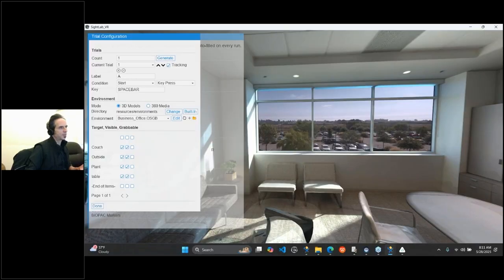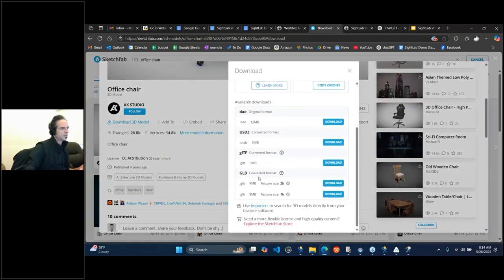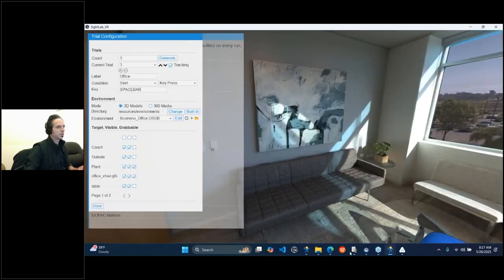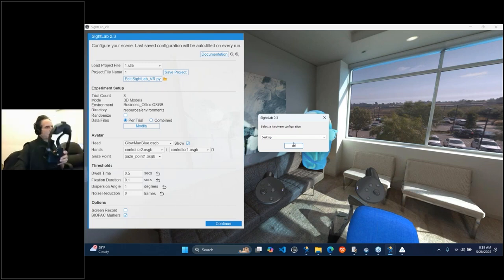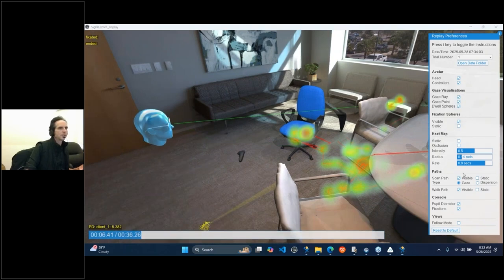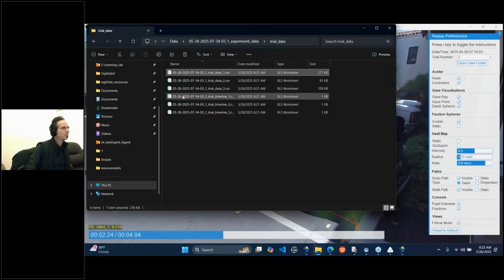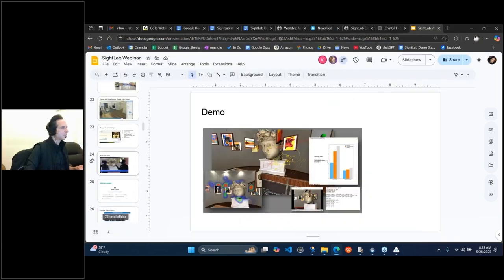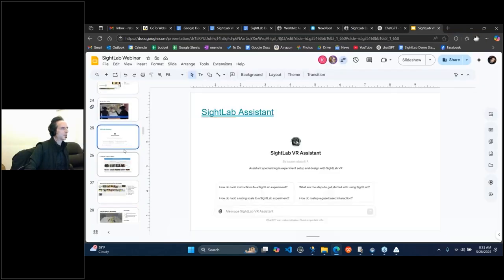How to Create a VR experiment with No Code in 10 minutes using SightLab VR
Demonstration on creating a quick VR experiment and viewing 3d model and 360 media stimuli with SightLab VR Pro

*Design immersive VR experiments in minutes using an intuitive drag-and-drop GUI — or extend functionality with Python scripting.

*Collect and visualize high-quality behavioral data in real time, including gaze tracking, interactions, and timing metrics.

*Integrate seamlessly with eye trackers and biosensors for multimodal research (e.g., EEG, skin conductance, heart rate).

*Leverage pre-built templates for study types like visual search, memory tasks, reaction time, and phobia desensitization.

*Use AI-driven agents and NPCs to create realistic, responsive social interactions.

*Deploy augmented reality elements for hybrid physical-digital experimental setups.

*Replay and analyze experiment sessions with powerful visualization tools — including heatmaps, scan paths, and fixation metrics.

*And much more, including custom condition logic, biofeedback, synchronized event triggers, and advanced data logging.